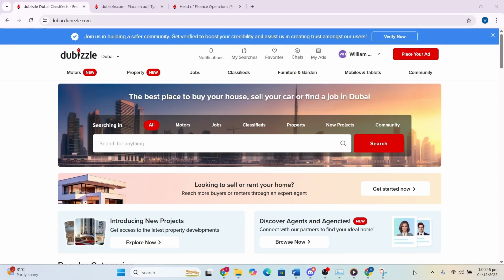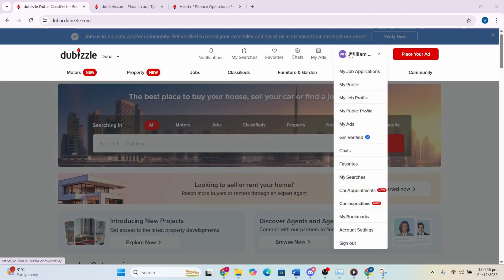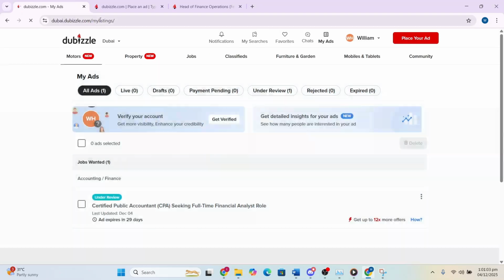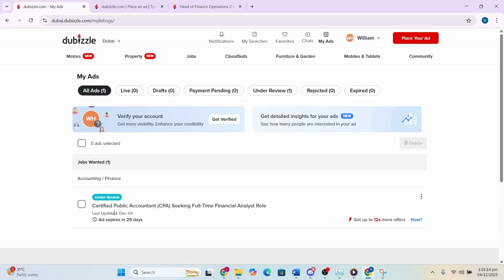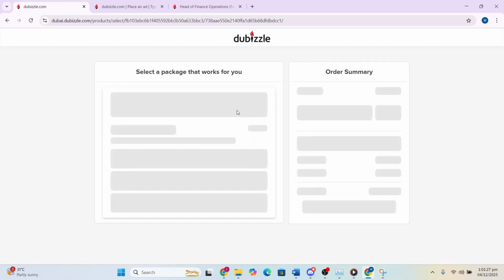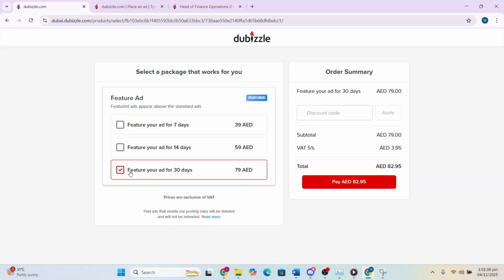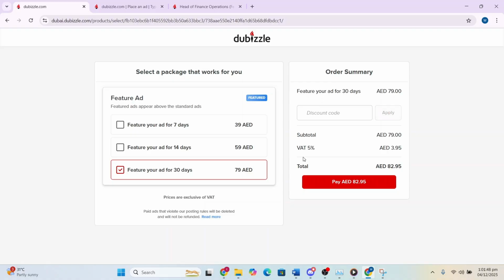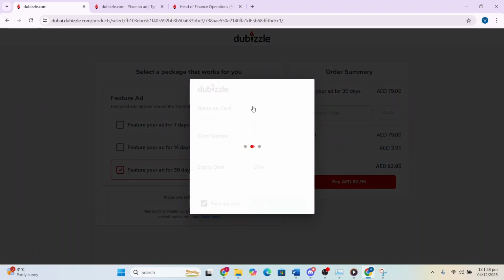How to FEATURE AN AD on Dubizzle (Step by Step)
This tutorial explains how to feature an ad on dubizzle to increase visibility and attract more potential buyers. Please consider liking the video and letting us know if you have any comments, ideas or questions, we really appreciate any feedback! We have plenty of other tutorials on our channel so come and see if we can help you with anything else :)